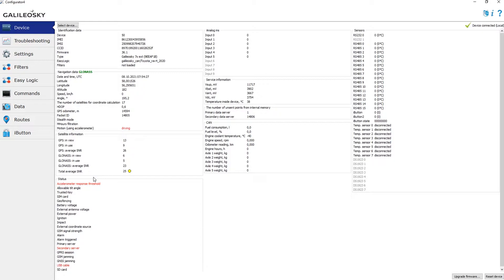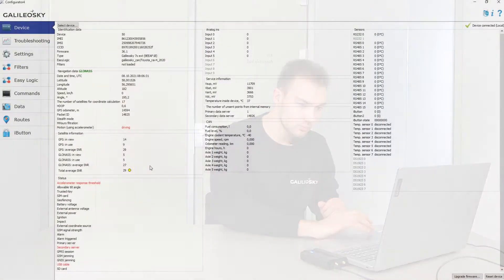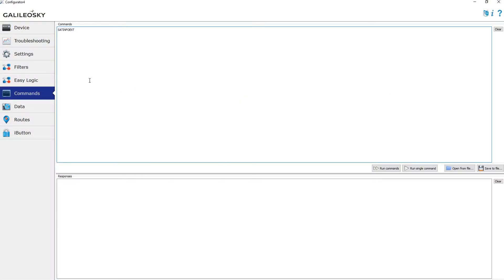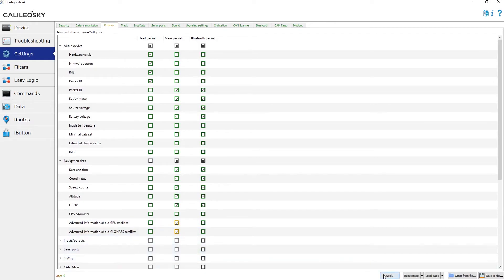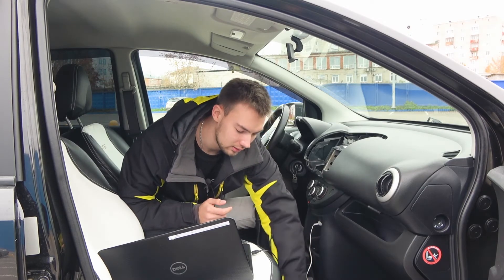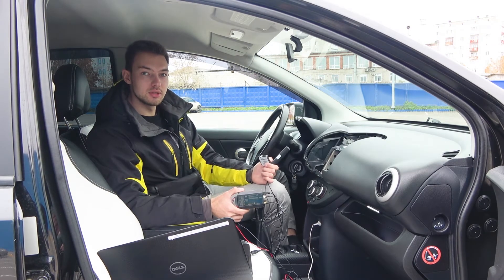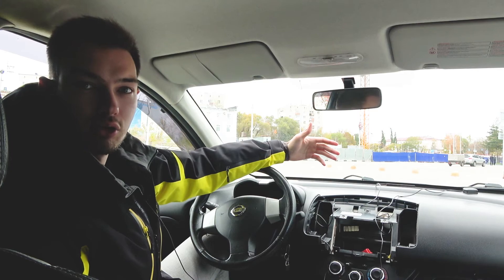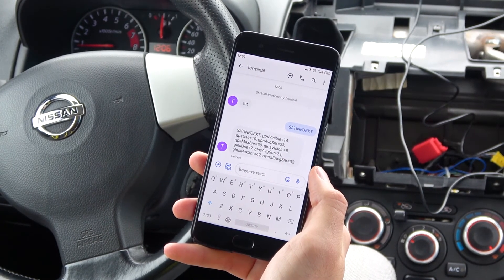How to check the GPS signal level online?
SNR or Signal-to-Noise Ratio is a parameter that describes the ratio of the signal power to the noise power. The higher this parameter, the better the signal reception quality.
In this video we will tell you how to monitor the GPS signal level right in the Configurator program during the device installation.